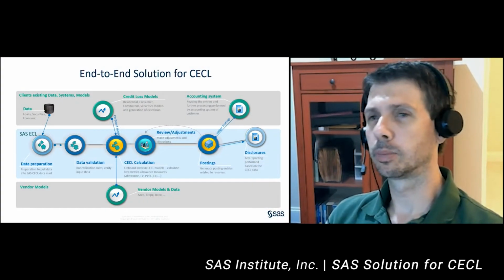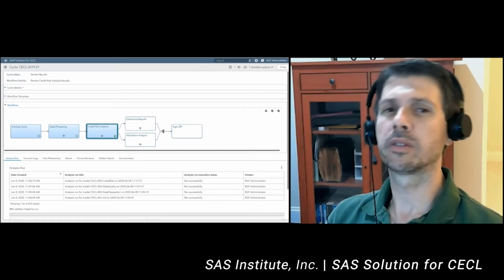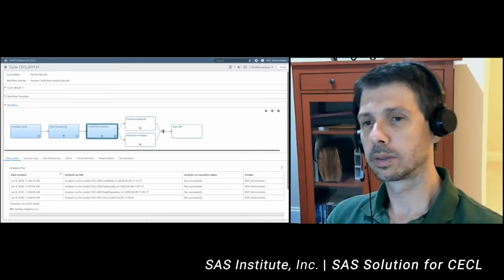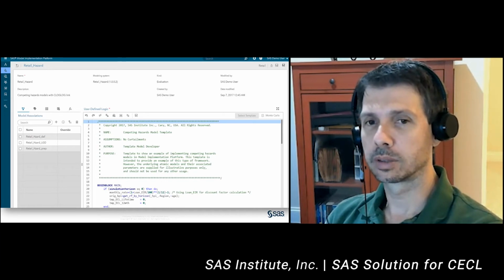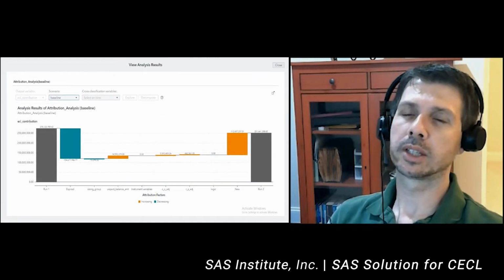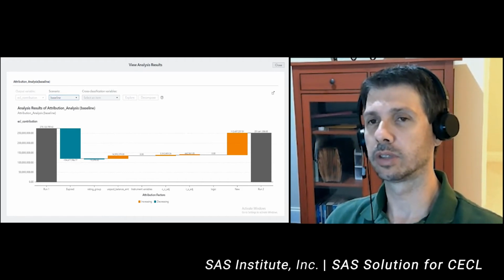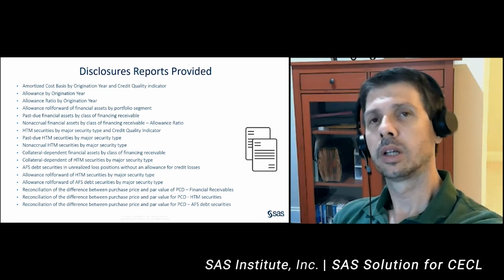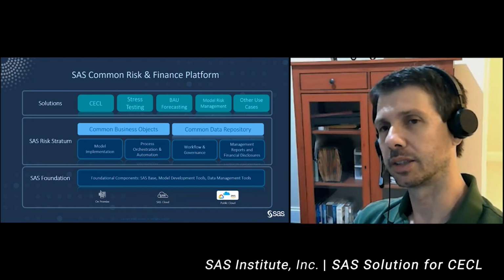SAS - SAS Solution for CECL | 2021 Innovation Spotlight